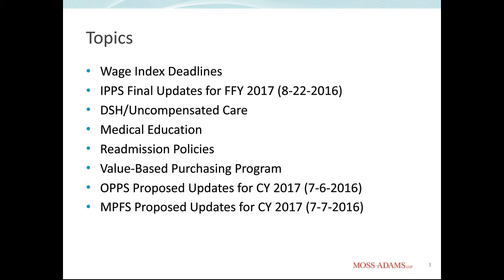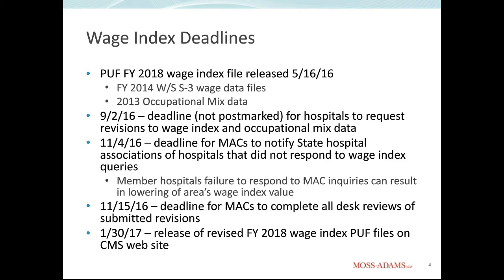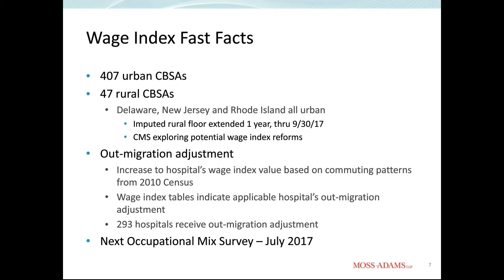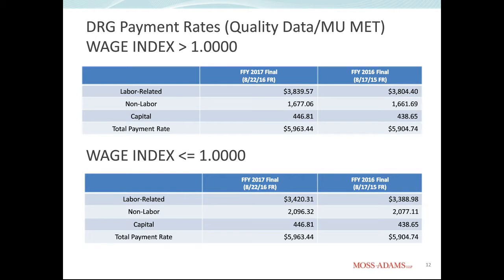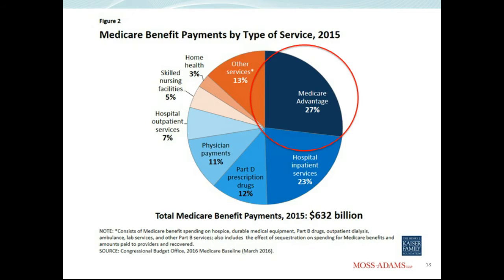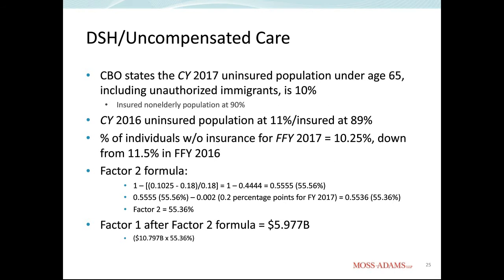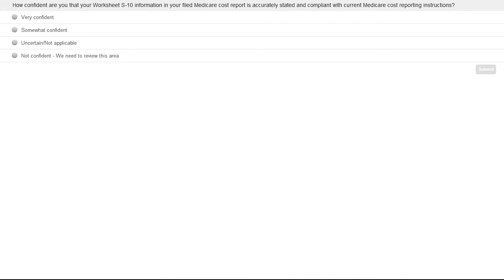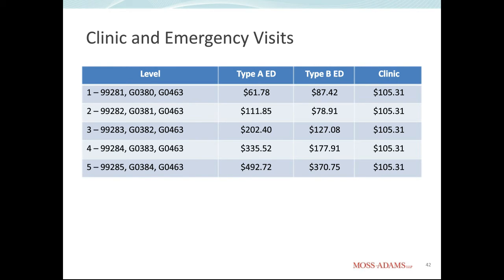2016 Medicare Regulatory Update for Hospitals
A Moss Adams webcast presented by Glenn Bunting and Paul Holden on September 8, 2016. On-demand webcasts are not eligible for CPE.